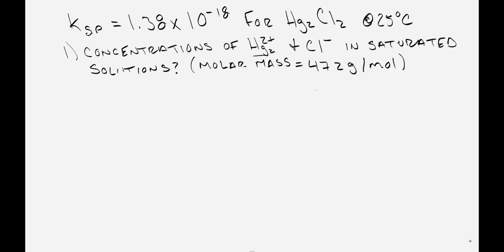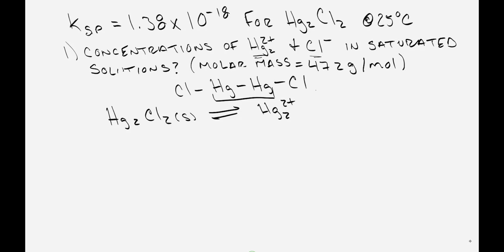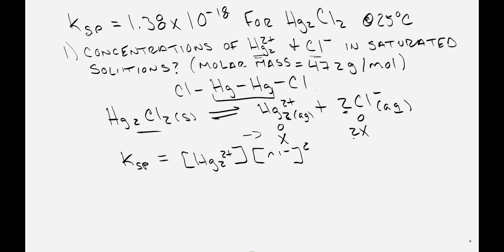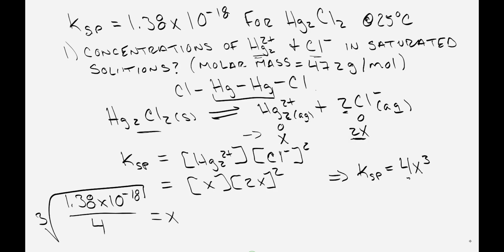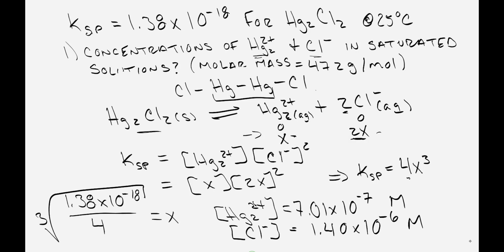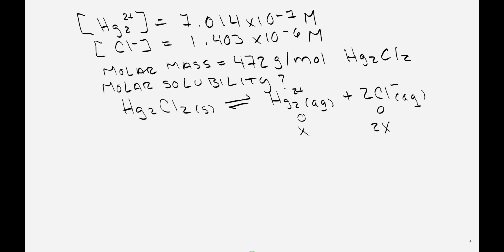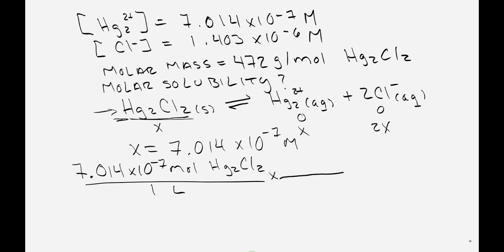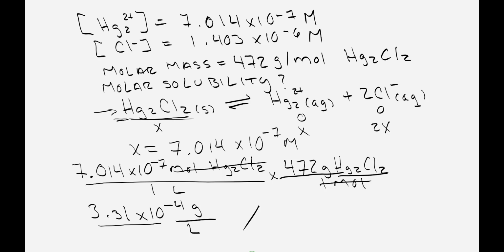molar concentration mg2cl2